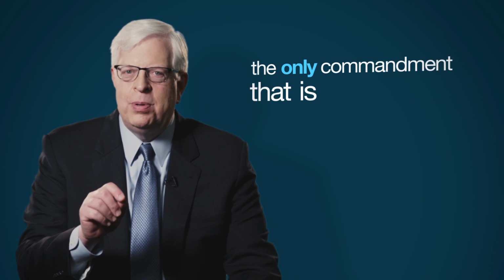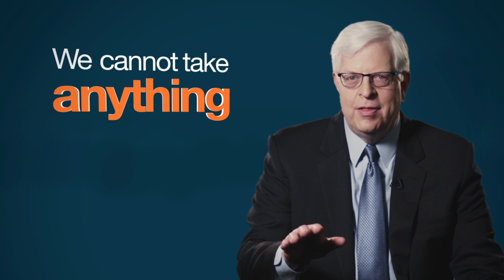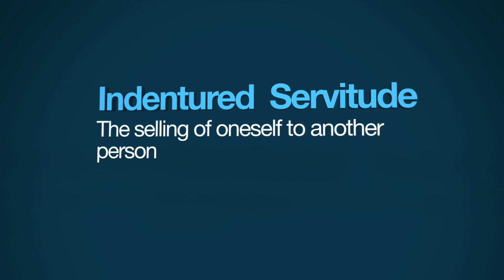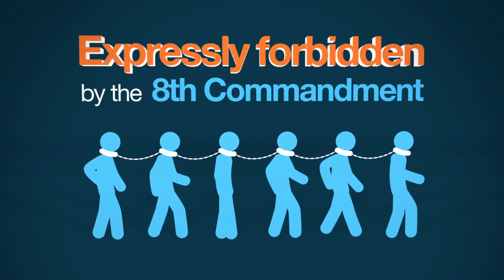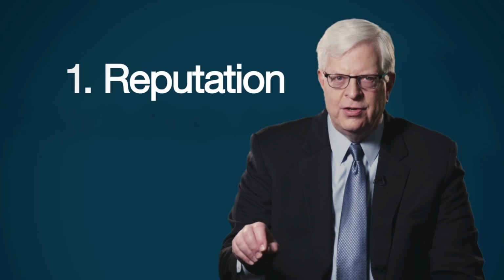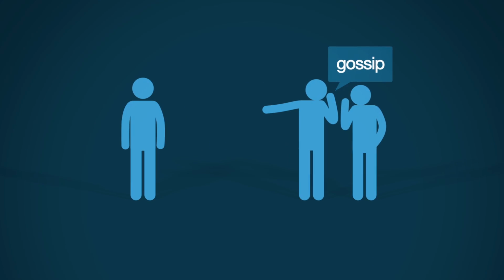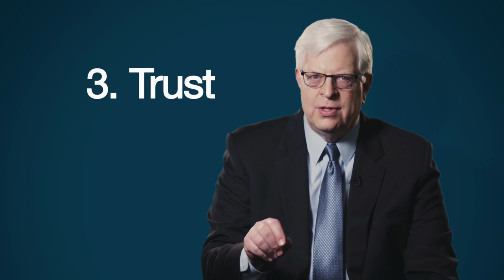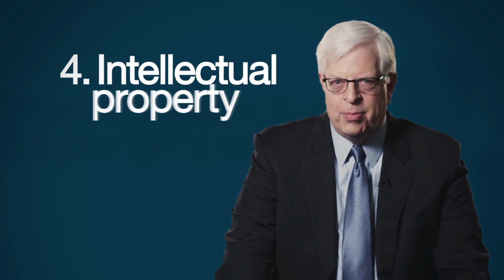8. Do Not Steal | 5 Minute Videos | PragerU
Keep This and You’ll Keep Them All

There is one commandment that, if followed by all of humanity, would instantly create a peaceful world: Do not steal. The Eighth Commandment implicitly prohibits murder (stealing a life), slavery (stealing a person's freedom), adultery (stealing a spouse), humiliation (stealing dignity), and so many other sins laid out in the Bible. If there is one Commandment that summarizes the other nine, this one is it.

Script:

A good case can be made that the Eighth Commandment, "Do Not Steal," is the one commandment that encompasses all the others.

How does "Do not Steal" encompass the other commandments? Murder is the stealing of another person's life.  Adultery is the stealing of another person's spouse.  Coveting is the desire to steal what belongs to another person.  Giving false testimony is stealing justice.  And so on.

This commandment is unique in another way: It is the only commandment that is completely open-ended. All the other commandments are specific. The Fifth Commandment, for example, states that it is our parents whom we should honor. The Sixth Commandment, prohibiting murder, is about taking the life of an innocent human being. The Seventh Commandment, prohibiting adultery, is also specific -- to a married person. Two unmarried people cannot commit adultery. But the commandment against stealing doesn't even hint at what it is we are forbidden to steal. Which means that we cannot take anything that belongs to another person. And that, in turn, means three big things:

First and foremost, the commandment against stealing has always been understood to mean that we are not allowed to steal another human being -- what we call kidnapping.  That is why no one who had even an elementary understanding of the Eighth Commandment could ever use the Bible to justify the most common form of slavery -- the kidnapping of human beings and selling them into slavery. Critics of the Bible argue that the Bible allowed slavery. But the type of slavery described was in almost all cases what was known as indentured servitude, the selling of oneself to another person for a fixed period of time in order to work off a debt. This had nothing to do with kidnapping free people -- such as was done in Africa and elsewhere.  That was expressly forbidden by the Eighth Commandment.

The second significant meaning of the commandment against stealing is the sanctity of people's property. Just as we are forbidden to steal people, we are forbidden to steal what people own. It has been shown over and over that private property, beginning with land ownership, is indispensable to creating a free and decent society. Every totalitarian regime takes away private property rights. In the ancient and medieval world a few rich people owned all the land and the majority of the population worked on that land for the enrichment of the owners. And then, in nineteenth century Europe, many socialists argued for taking away private property and giving it to the "people."  Where that advice was followed, in what came to be known as the communist world, theft of property quickly resulted in theft of freedom, and ultimately massive theft of life.

The third enormously important meaning of the commandment against stealing concerns the many non-material things each person owns: their reputation; their dignity; their trust; and their intellectual property.   Let's quickly run through these: